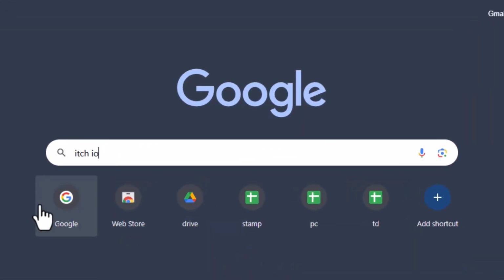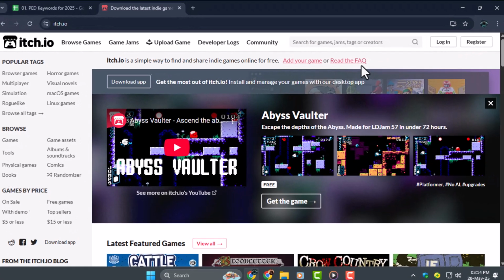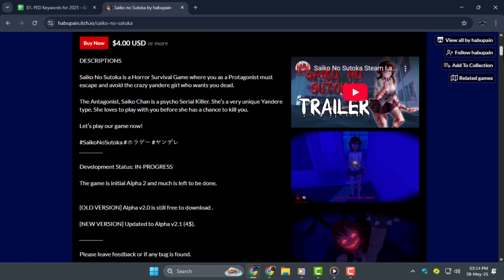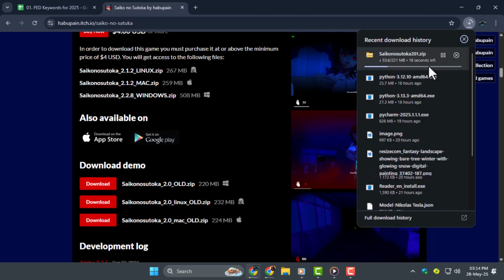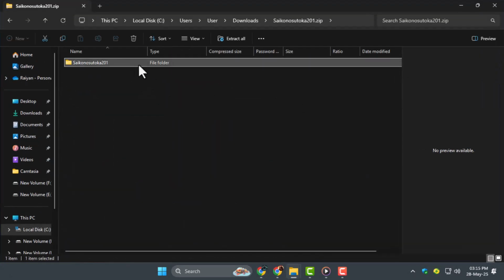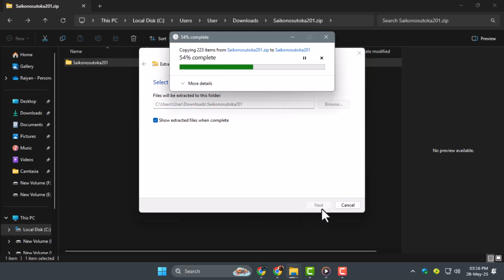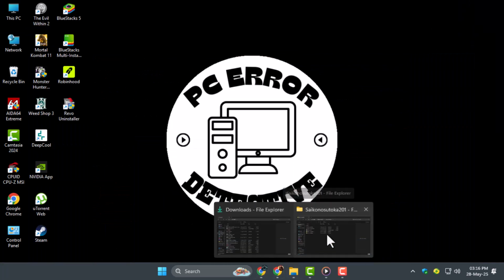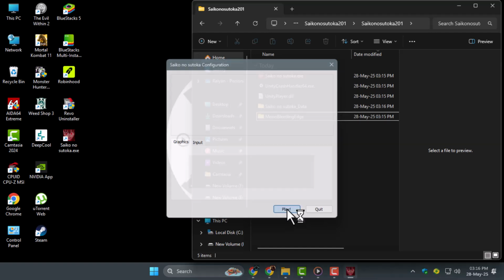How To Download Saiko no Sutoka on PC or Laptop - Detailed Tutorial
How To Download Saiko no Sutoka on PC or Laptop

Saiko no Sutoka is a unique horror game that blends psychological tension with survival elements. Many players want to experience this thrilling game on their PC or laptop but aren’t sure how to properly download it. Whether you’re new to horror games or a returning fan, getting it installed the right way is important for smooth gameplay. This video helps you understand what the game is about, why it's popular, and what you need to know before downloading. It covers the essential info without diving into the steps themselves.

* How to install saiko no sutoka on windows
* Saiko no sutoka pc download guide
* Download saiko no sutoka horror game
* Play saiko no sutoka on laptop
* Where to get saiko no sutoka for pc